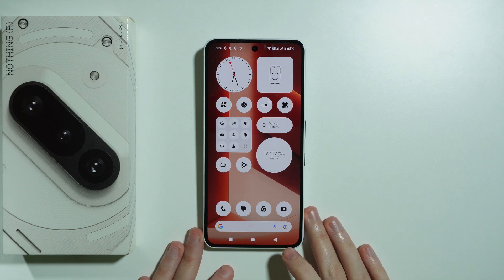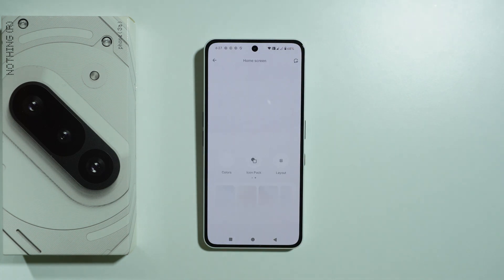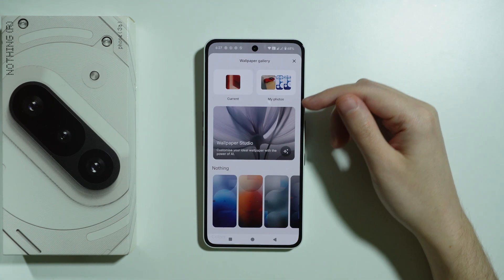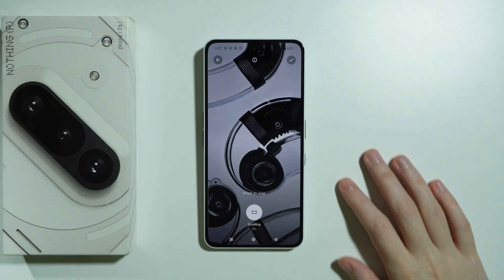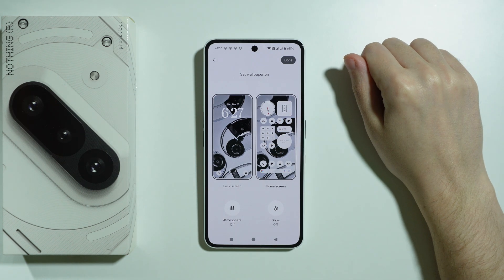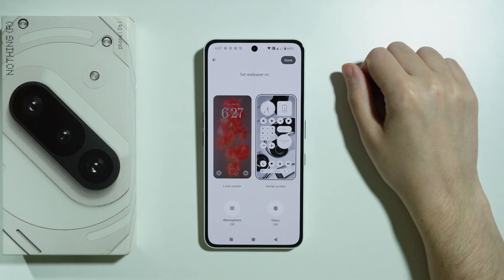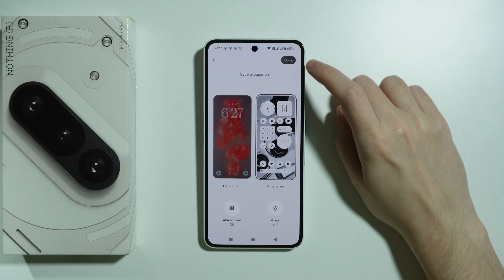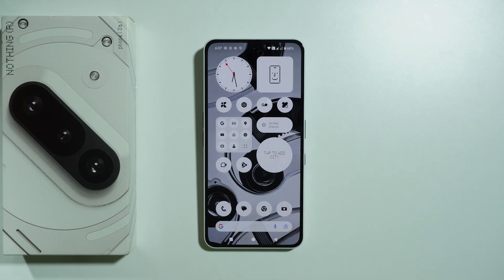Nothing Phone 3a/3a Pro: How to Change Home Screen Wallpaper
In this video, we show you how to change the home screen wallpaper on the Nothing Phone 3a and 3a Pro. Learn how to select a new wallpaper from pre-installed options or your gallery to refresh the look of your home screen. We’ll guide you through the easy steps to customize your device’s appearance. Perfect for users who want to personalize the home screen on their Nothing Phone 3a series.